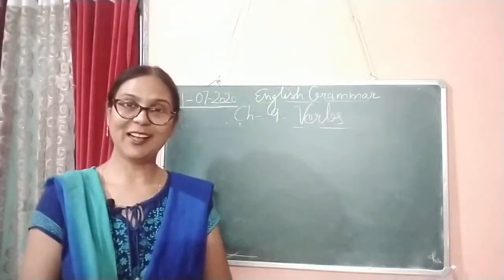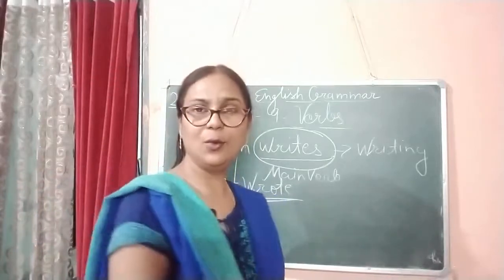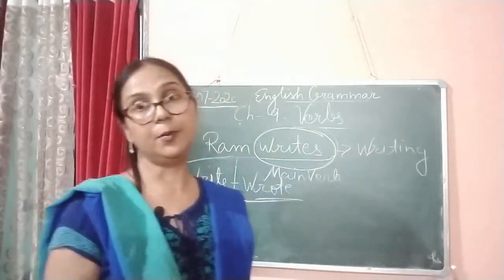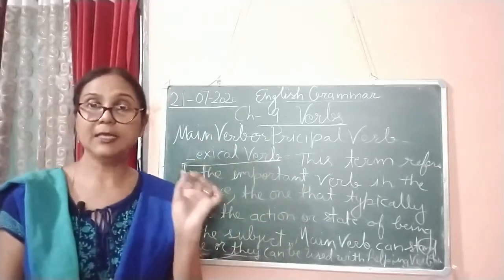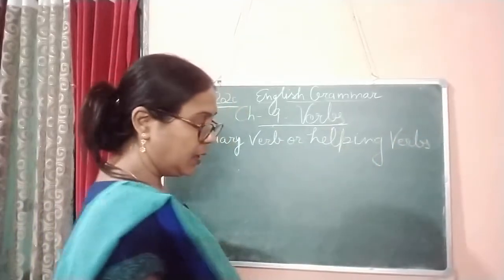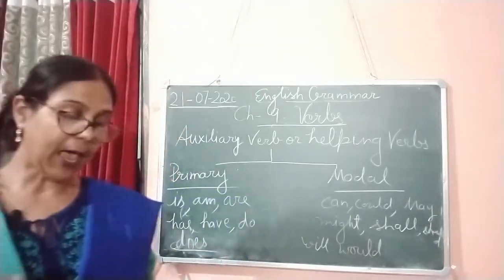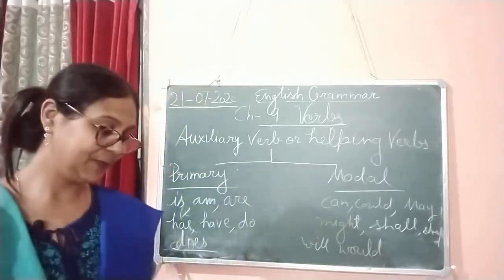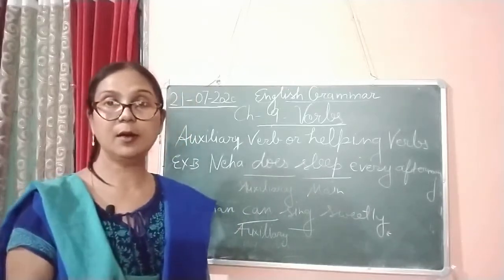Class VI English 21 07 2020 by Ms Vandana Wells